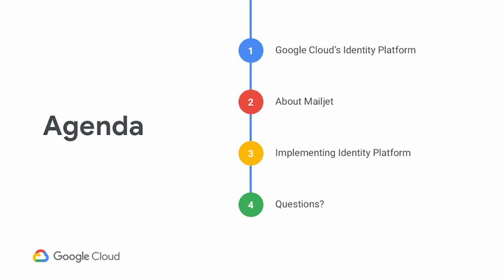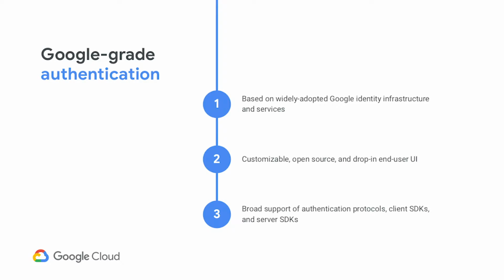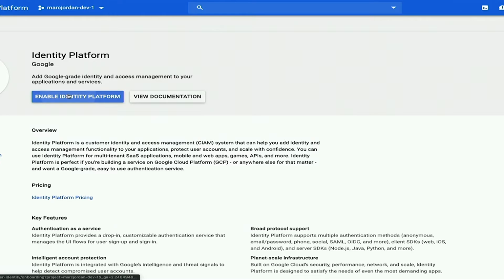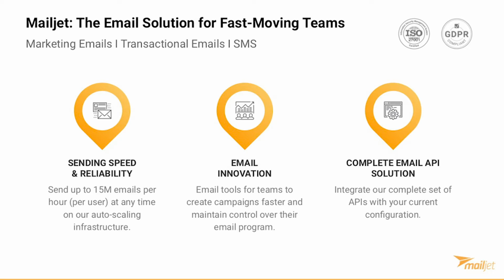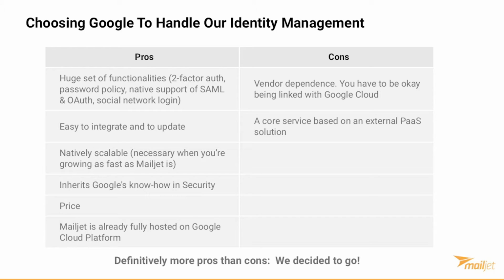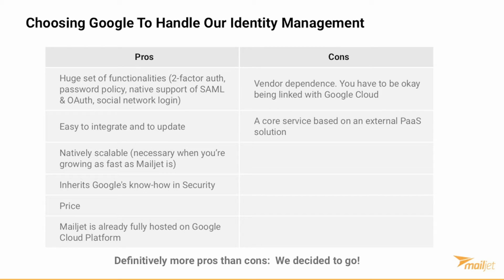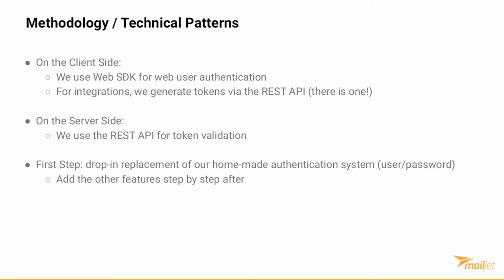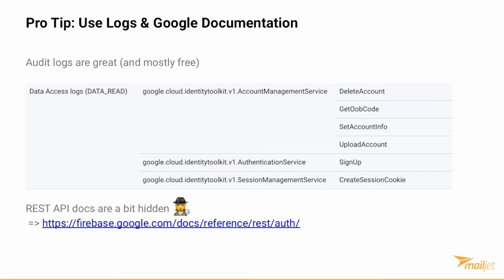Scaling with Google's New Cloud Identity for Customers & Partners (CICP) (Cloud Next '19)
Mailjet is Europe’s leading email service provider for teams. As an ISO27001-certified and GDPR-compliant company (fully hosted on Google Cloud Platform) it would be an understatement to say that we take Data Security seriously. This is one of the major reasons why Mailjet will be among the first major companies to migrate to Google Cloud Identity for Customers and Partners (CICP) beginning January 2019. When we say migrate, we mean a user base of more than 600,000 accounts and 50,000 active monthly customers!

Sign-in to Mailjet is currently based on a home-grown system. It’s now become critical to give our users (companies such as Microsoft, KIA Motors, TAGHeueur and more) a better experience. On the user side, it’s access to login using your Google or Social Accounts. From a company perspective, it’s the security of 2-Factor Authentication and data minimisation by connecting via SAML.

Pierre Puchois, CTO Mailjet and former speaker at Google NEXT London are excited to be one of the first to endorse CICP and share first-hand experience on what it takes to do a migration of this scale.

Speaker(s): Pierre Puchois, Marc Jordan, Francois Fanuel

product: Cloud - General; fullname: Marc Jordan; event: Google Cloud Next 2019;